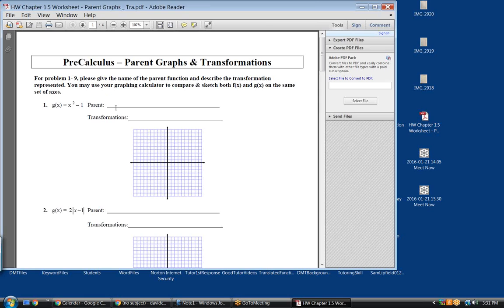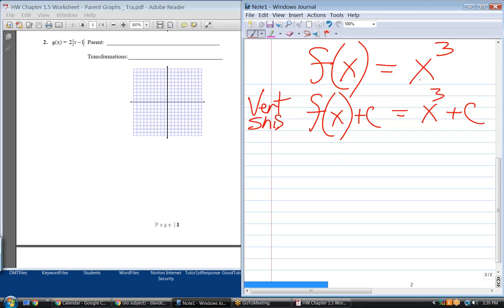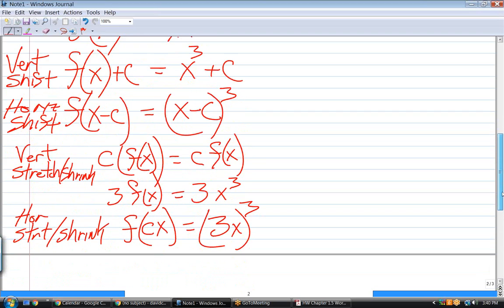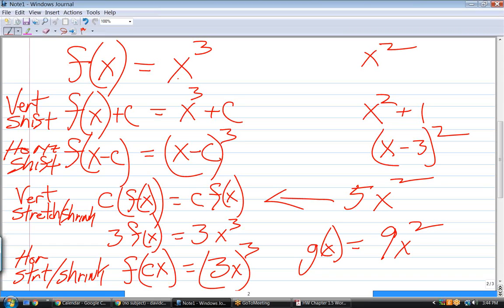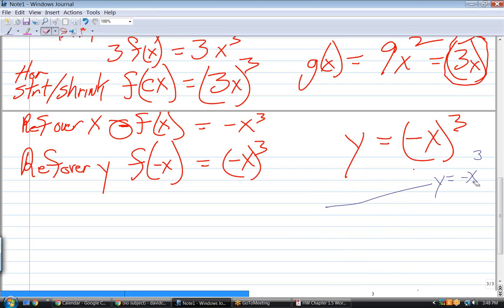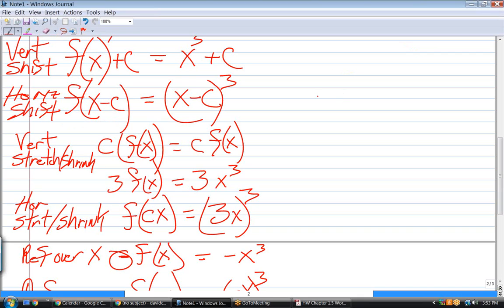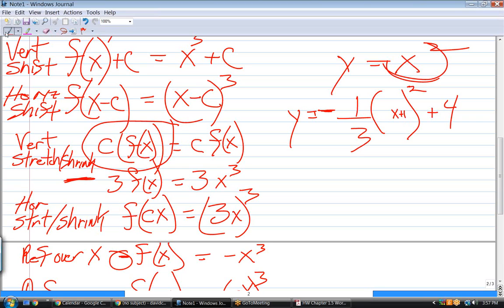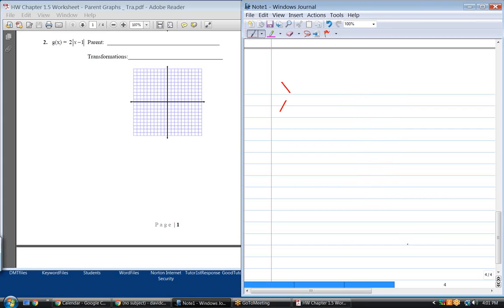Online precalculus tutoring, TP012116